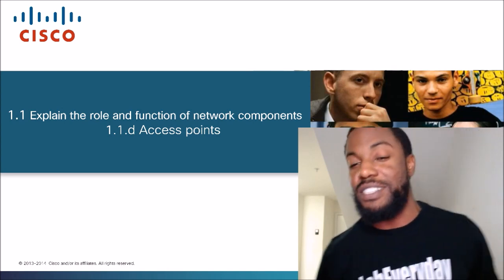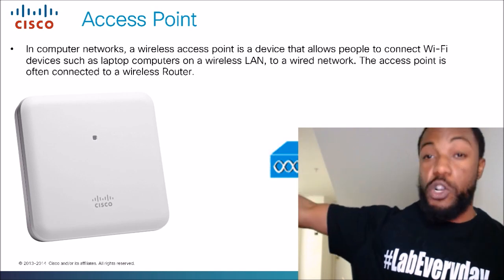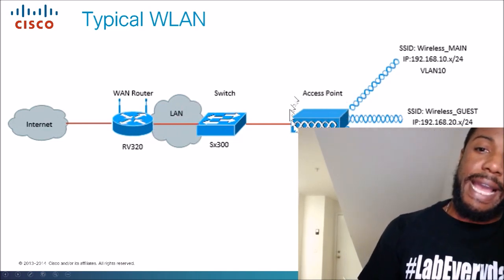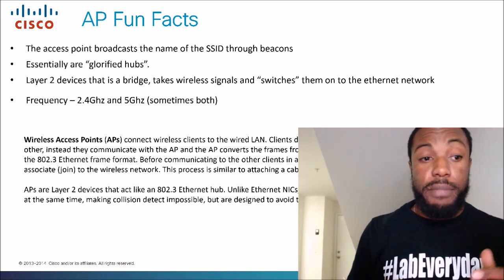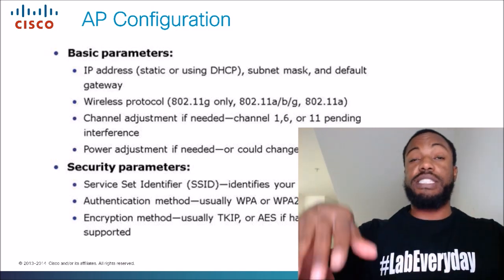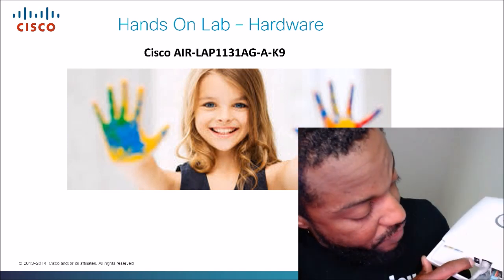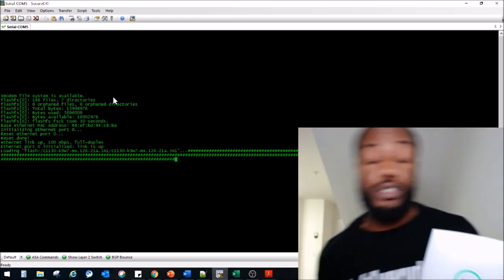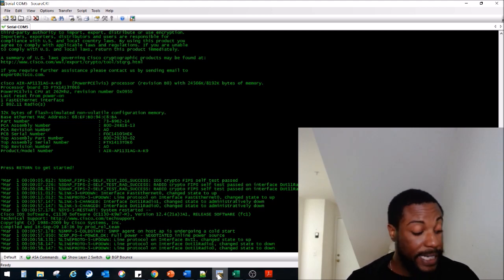1.1d Access Points [CCNA Exam 200 301]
In this video we talk about Access Points and their role in a WLAN. I also demonstrate an AP boot up and explain how I got duped lol.

Corrections:
I meant when an AP is in lightweight mode it needs a Wireless Controller not a Wireless Access Point.